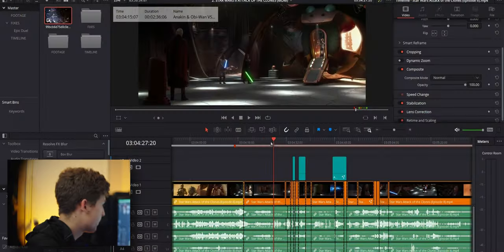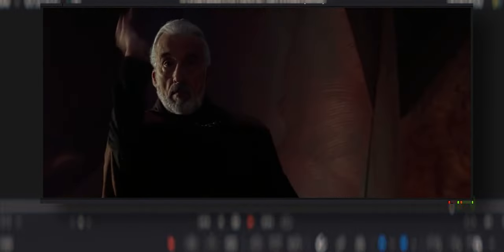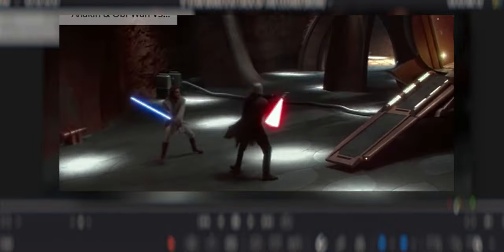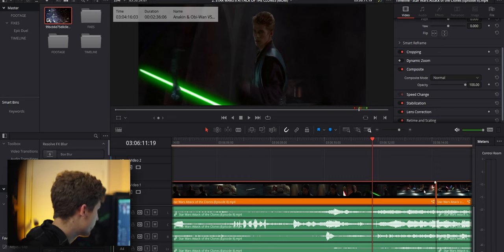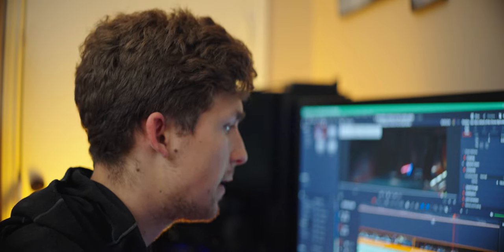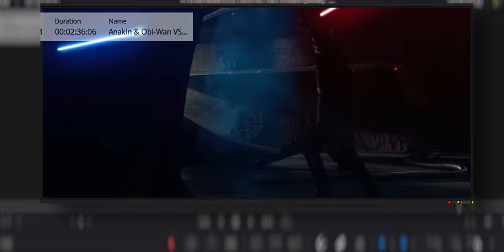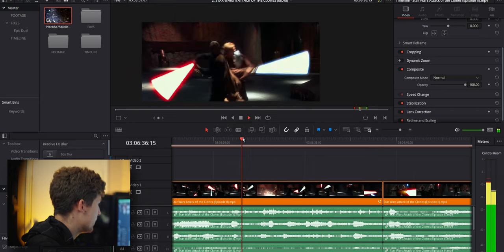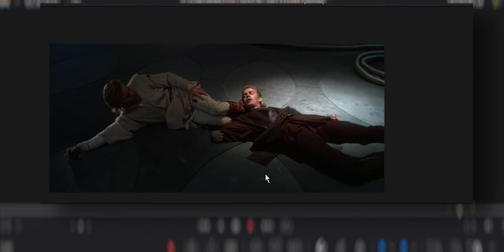Obi-Wan & Anakin VS Dooku AOTC Final Duel Part 1 | RE-EDIT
In this video, I've taken the fight scene from "Star Wars: Episode II - Attack of the Clones" and given it a fresh makeover. By carefully analyzing the original footage and using modern editing techniques, I've enhanced the pacing and flow of the scene to make it even more thrilling and impactful.
Additionally, I've made subtle adjustments to the visual effects to ensure that they seamlessly integrate with the live-action footage. If you're a fan of the original scene, you'll love this re-edited version that stays true to the spirit of the original.